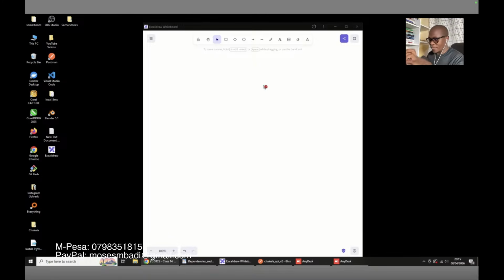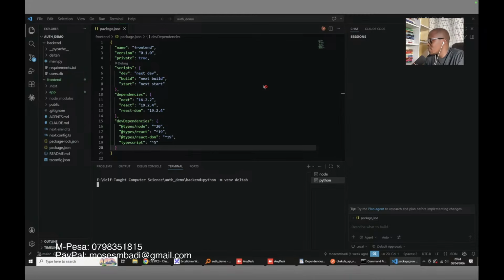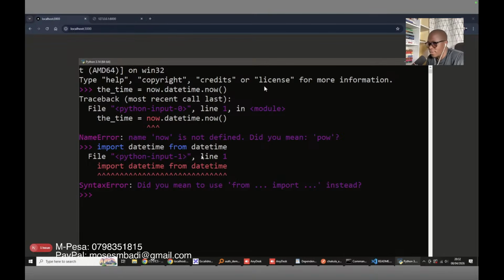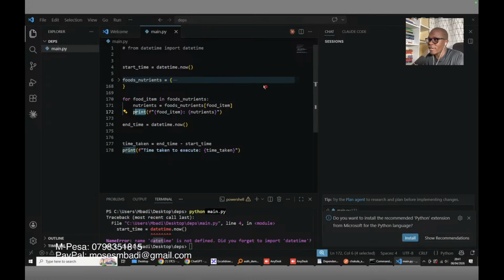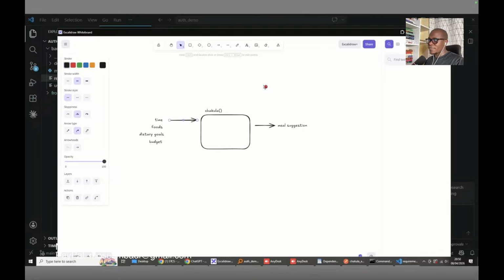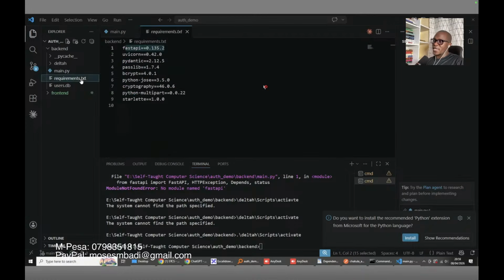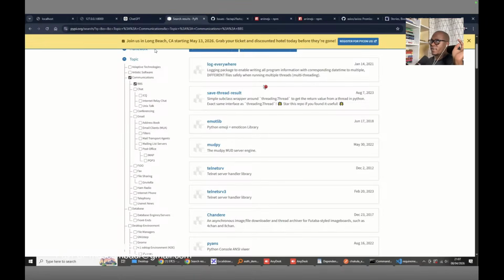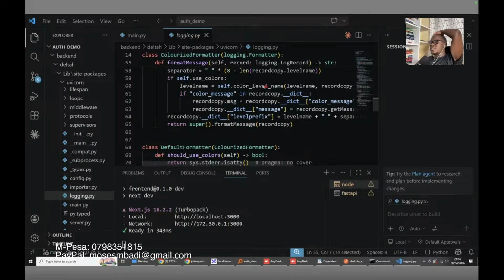STCS - Class 14: Dependencies, Libraries, how Software talks to each other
This is the 15th Class in our Self Taught Computer Science Course. We're going to look at dependencies, libraries and integration points in software.

If you prefer a written version, it will be available on my Soma Stories series

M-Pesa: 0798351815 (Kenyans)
Mobile Money: 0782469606 (Ugandans, Name is Mulanda)